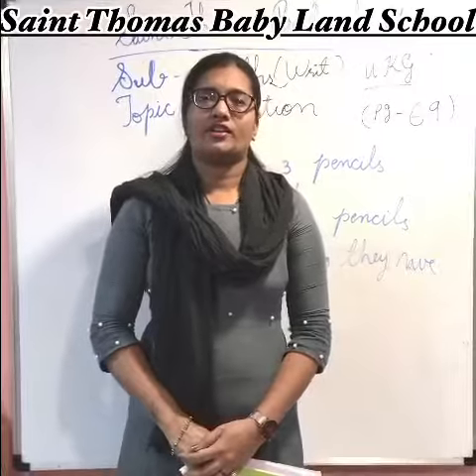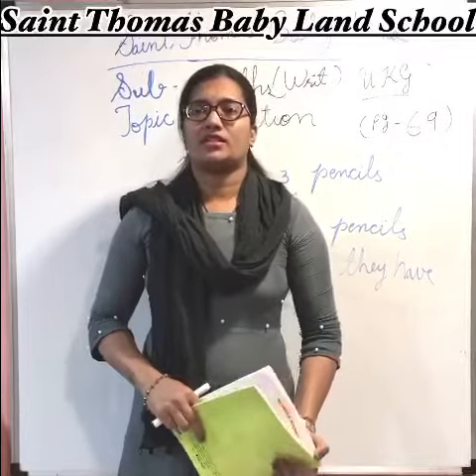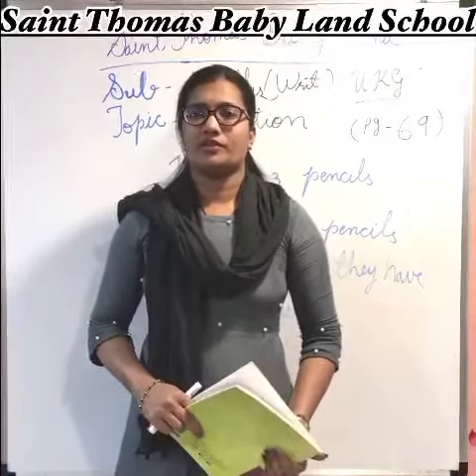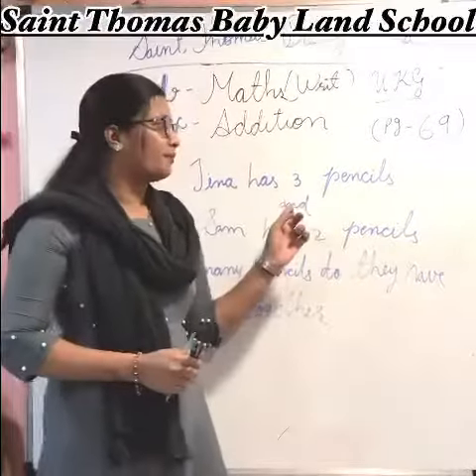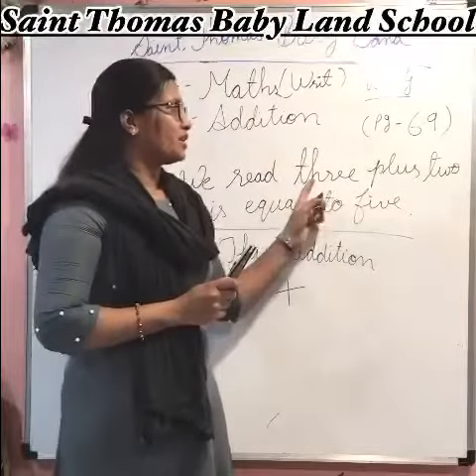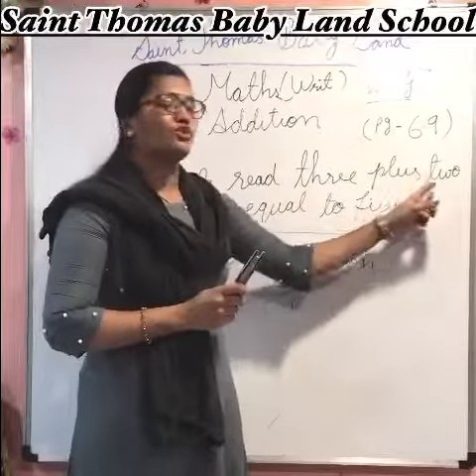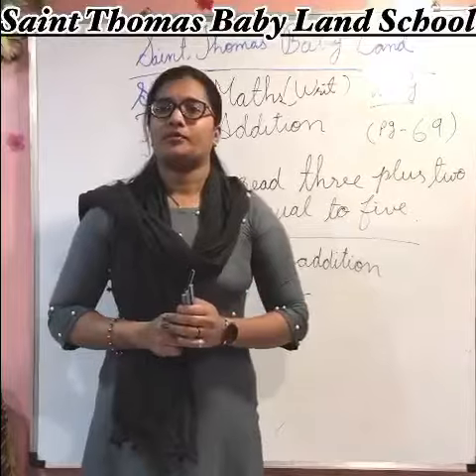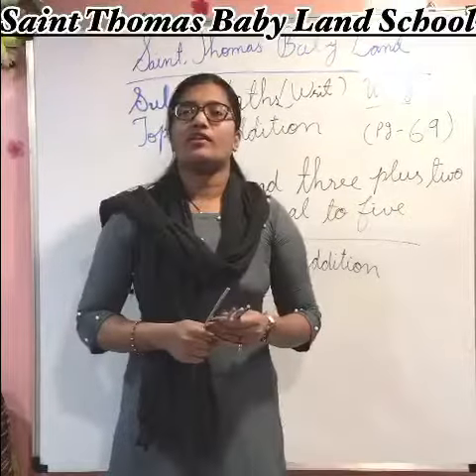ASMITA TR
MATHS WRITTEN